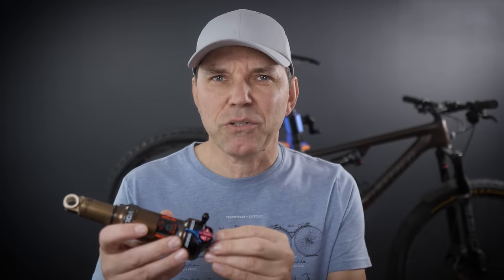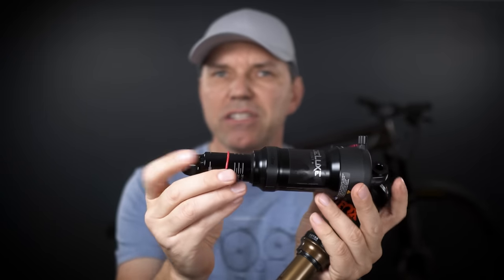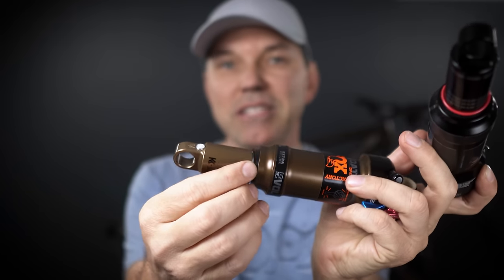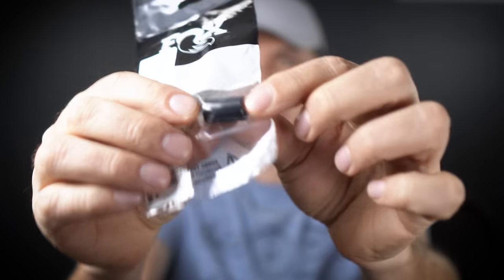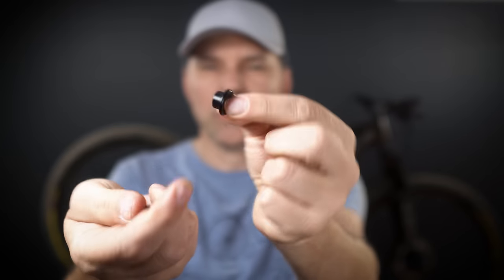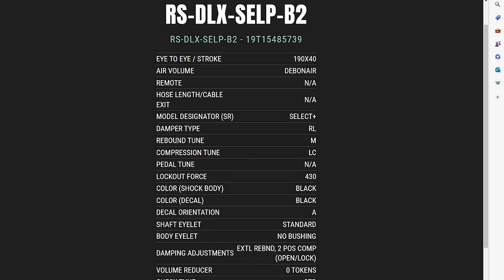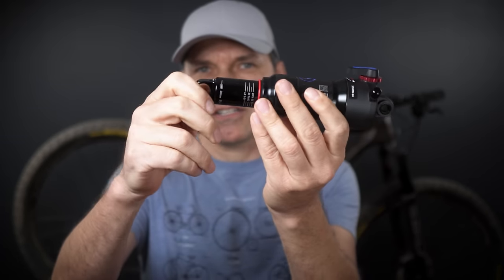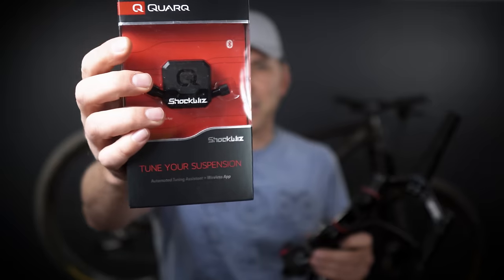Step-by-Step How-To UPGRADE a Rear SHOCK - 4 Easy Steps - MTB Suspension Replace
Easy how-to upgrade or replace your rear shock in 4 steps.
Everything from form factor to shock tune and tips and tricks!

⌚Chapters
00:00 Intro, shock upgrade
00: 30 Step 1 - Form Factor
01:33 Step 2 - Shock dimensions
03:14 Step 3 - Shock Mounting Hardware
05:33 Step 4 Shock Tune
07:10 Step 5 Tips & Tricks, conclusions